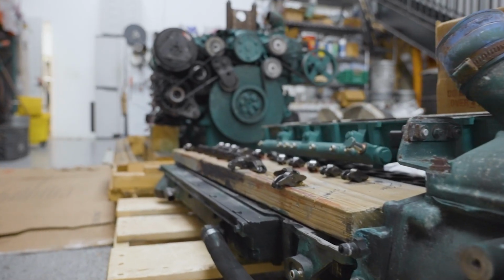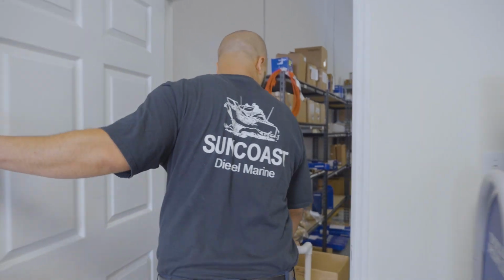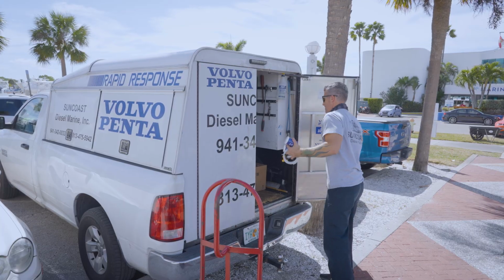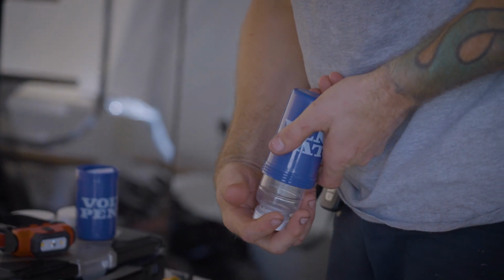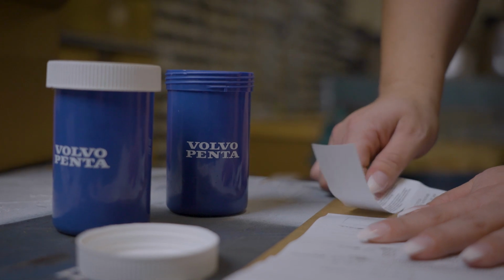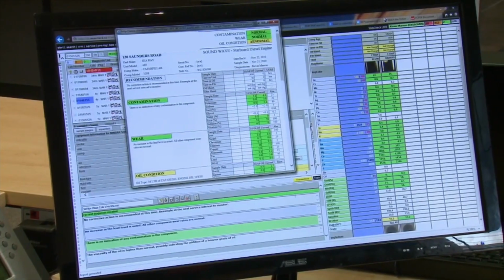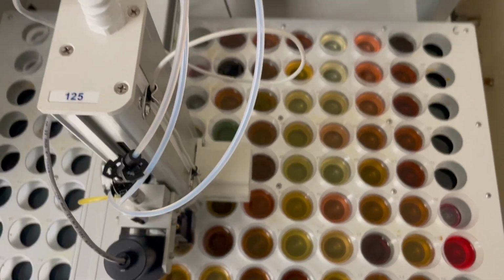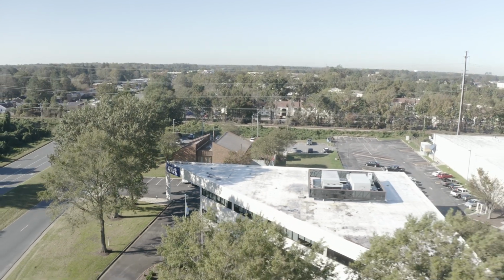Benefits of Volvo Penta Oil Analysis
Volvo Penta is one of the best companies I have ever dealt with.” Suncoast Diesel Marine’s Alina Rodriguez shares her experience with Volvo Penta service, support, and the benefits of Volvo Penta Oil Analysis for your marine engine.